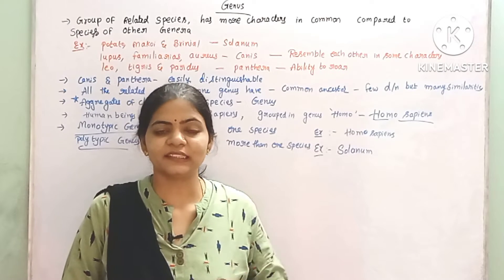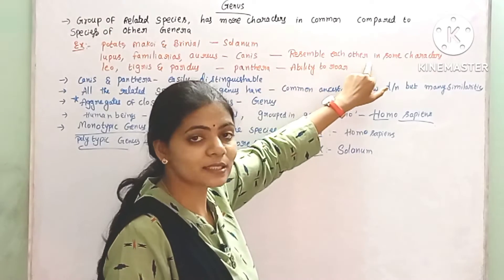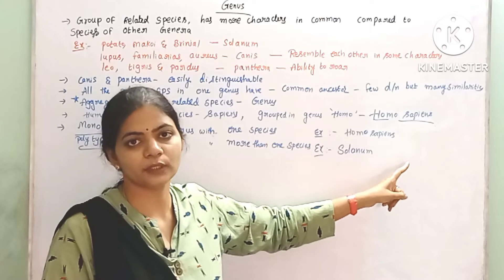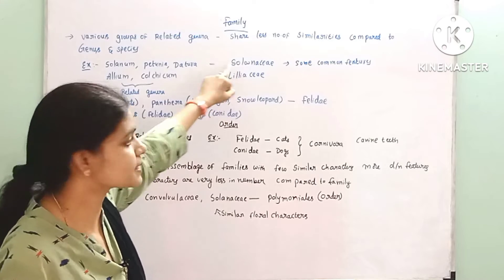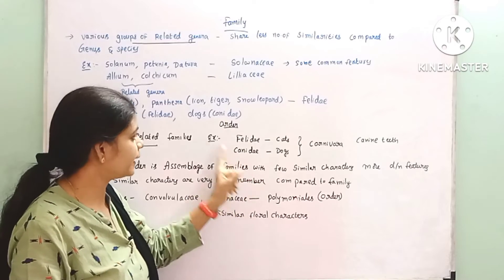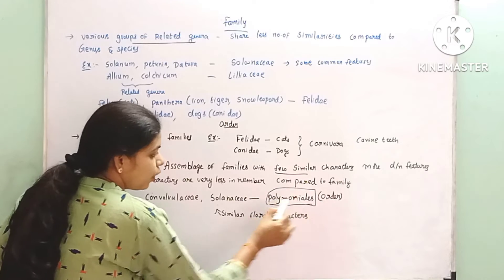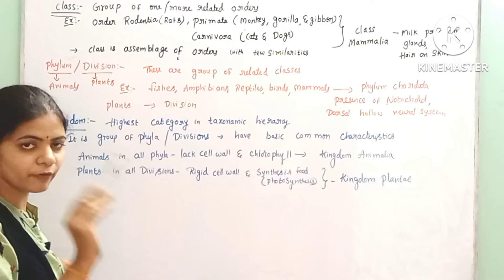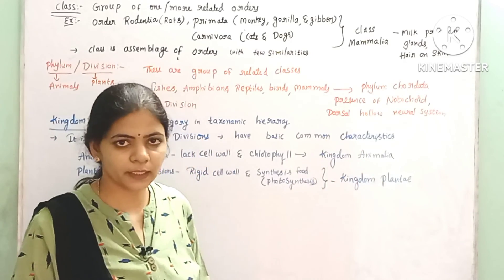The living world (Part-5) in telugu lclass 11ncert Neet Biology l LATHA AKULA Biology Tutorial l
Hello Students this is LATHA AKULA In this video I have explained about characters of genus, class, family, order, phylum/Division, Kingdom In telugu for class 11 ncert neet Biology , Hope this video is helpful for you.

Topics explained
*characters of genus, class, family, order, phylum/Division and Kingdom In telugu for class 11 ncert neet Biology